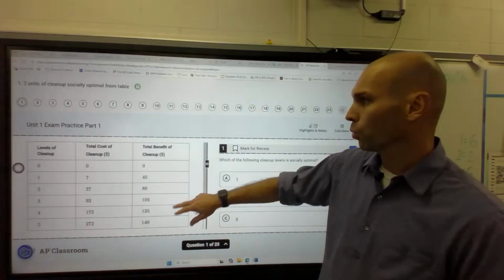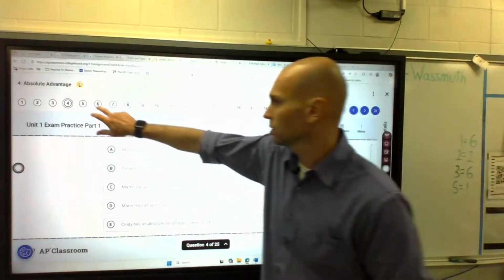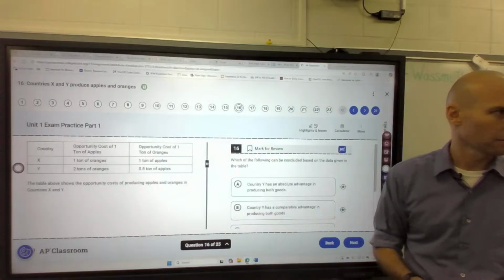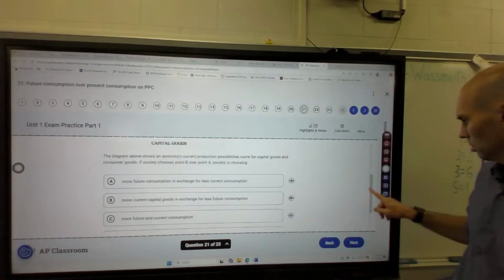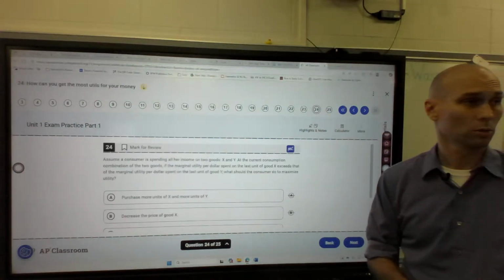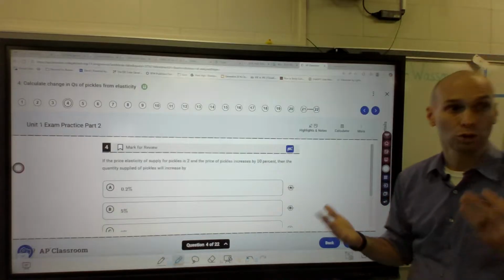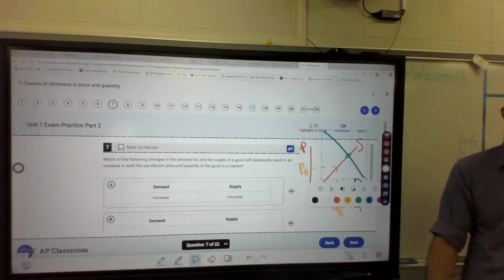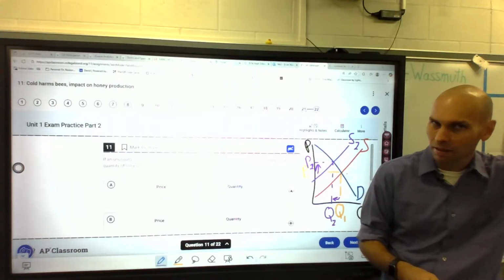Unit 1 Exam Afterschool Review (Part 1) 2025